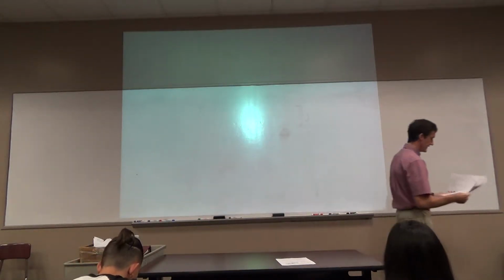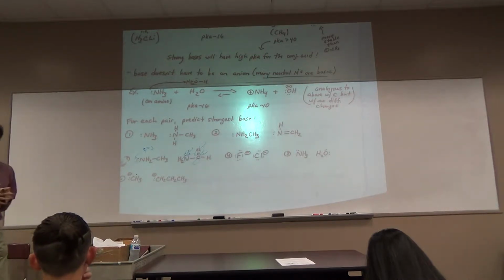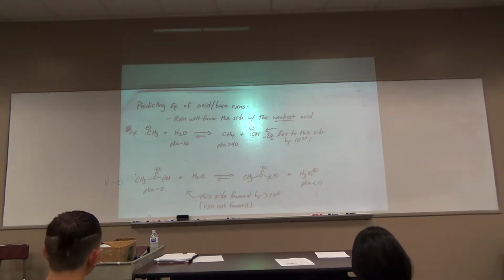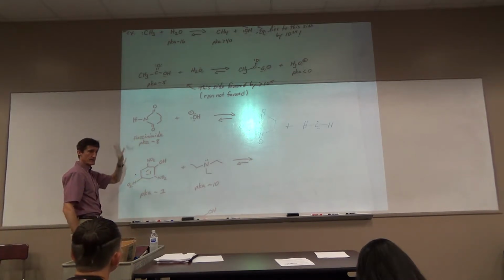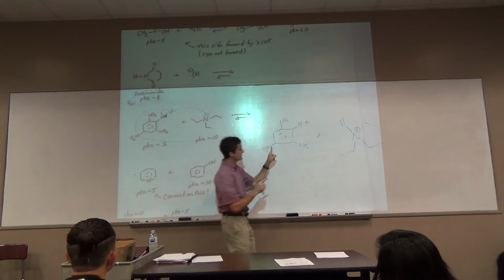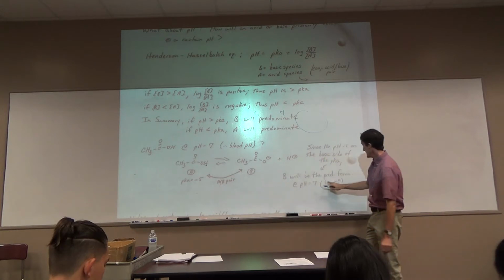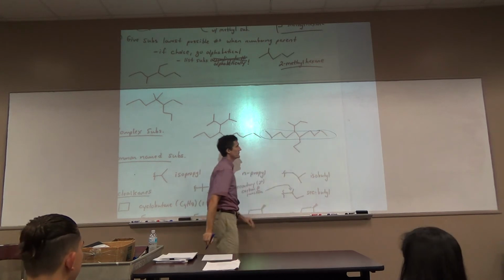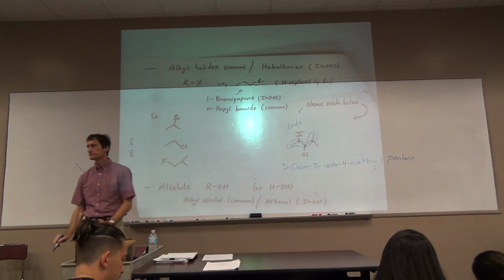Organic I_Sept1_Finish Acid-Base Chem